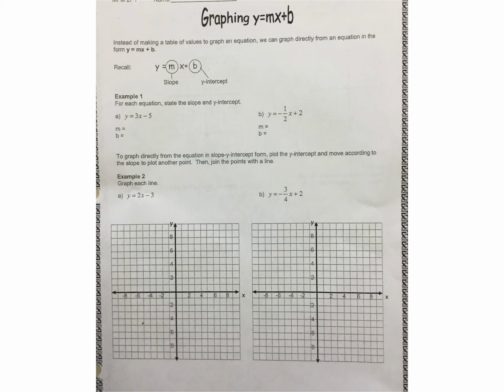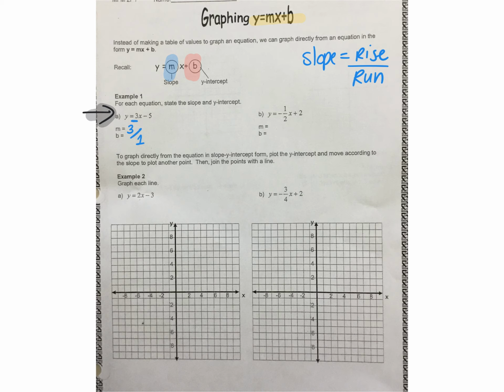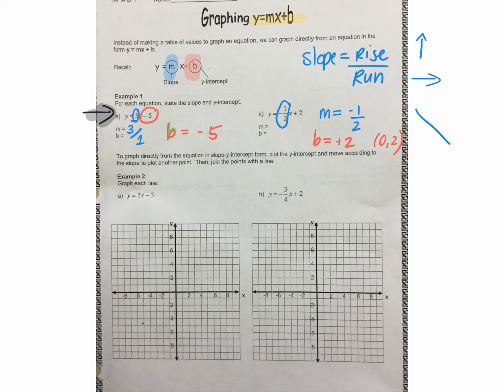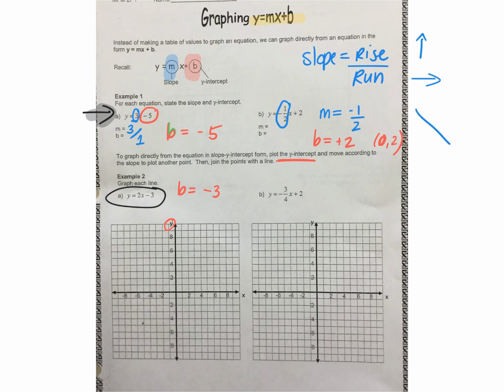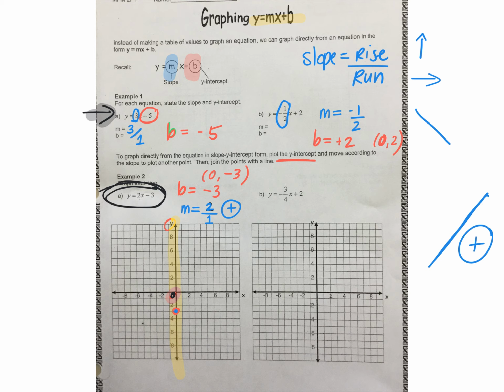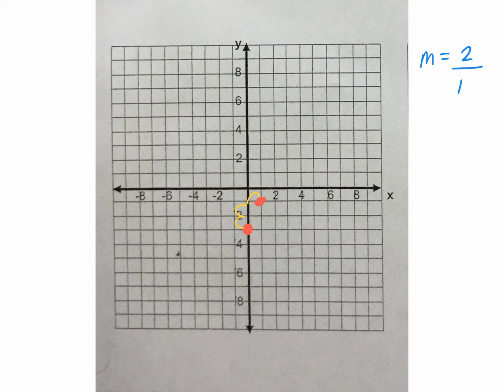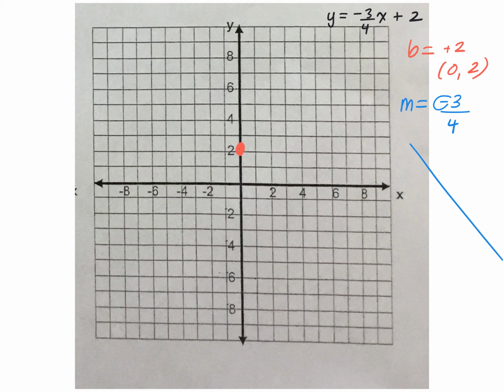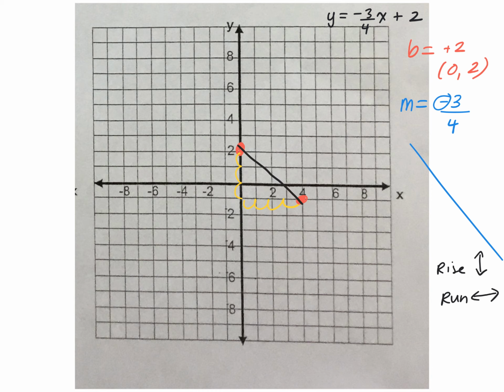How to graph a line using the equation 3.5 gr 10 applied 10 09 19